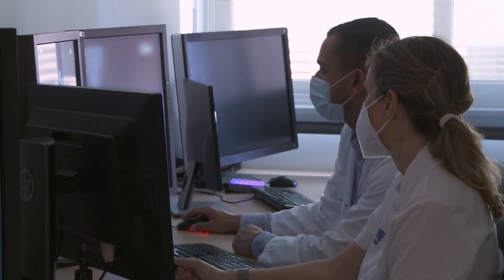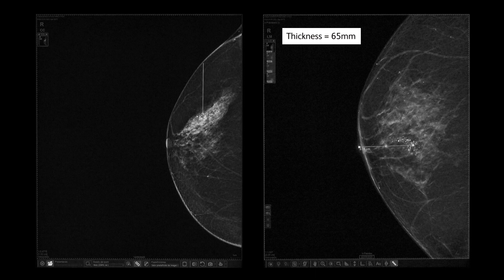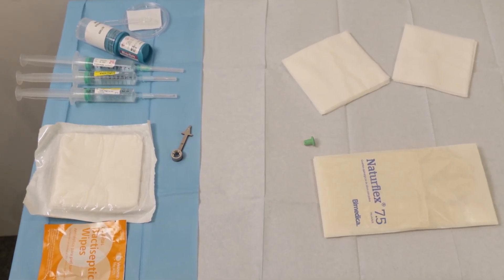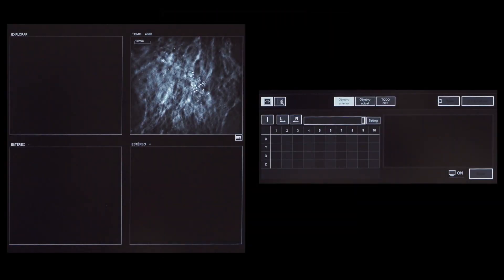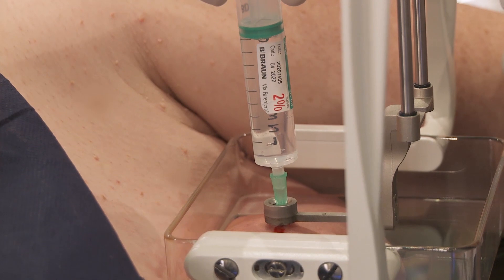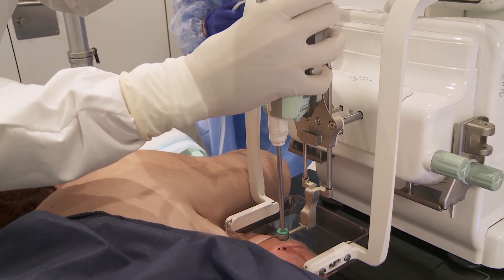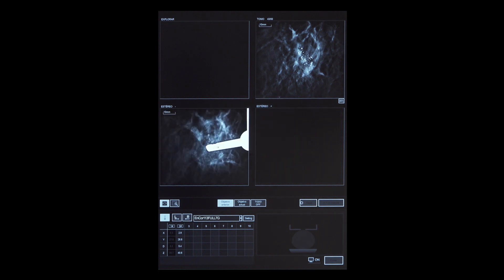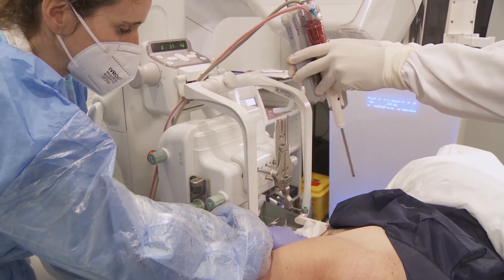Biopsy Clinical Case EnCor and Fuji Amulet - BD Europe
Follow a Vacuum Assisted Biopsy procedure performed with Encor Enspire™ and Fuji Amulet Innovality®, under stereo and tomobiopsy x-ray guidance. All from biopsy planning to end of the exam patient care.